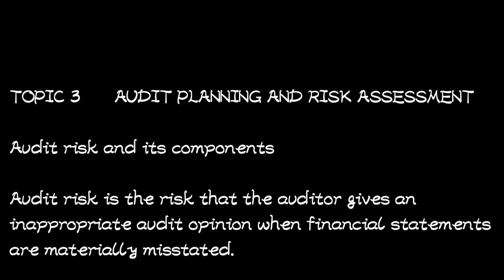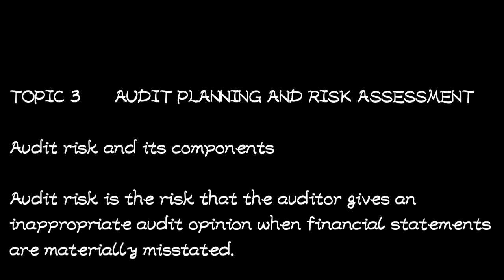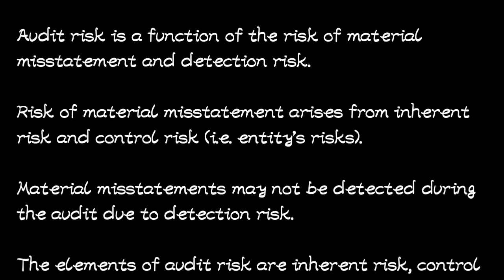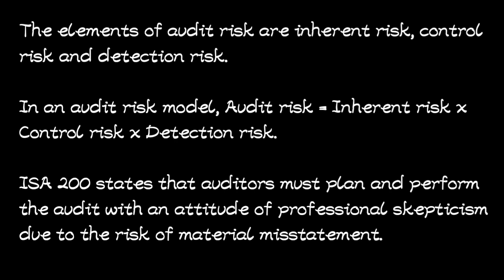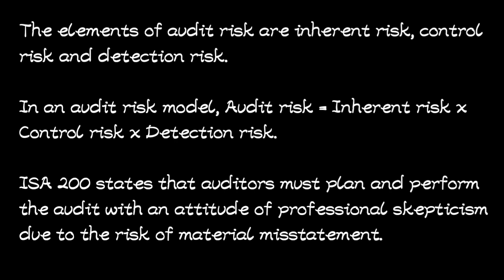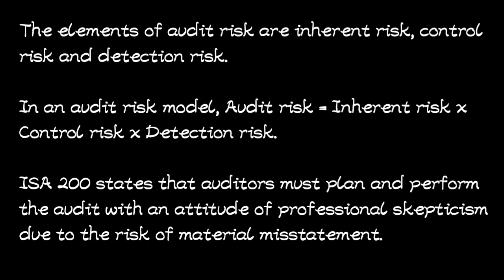Auditing planning and audit risk (topic 3 Auditing @NAISHAACADEMY )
topic 3 Auditing